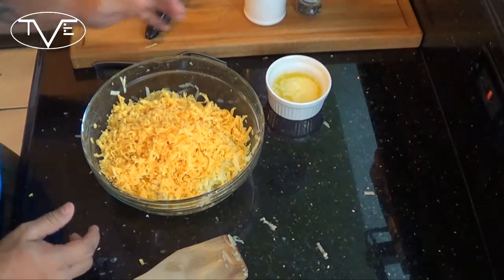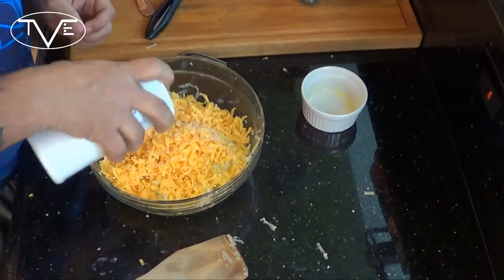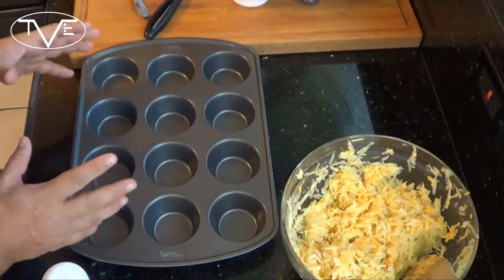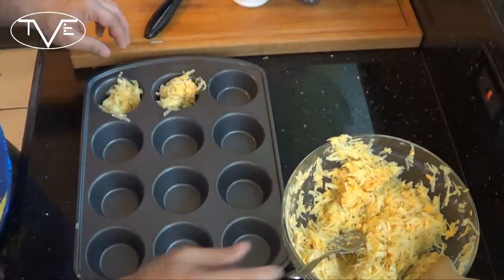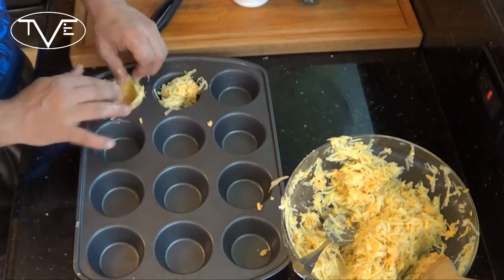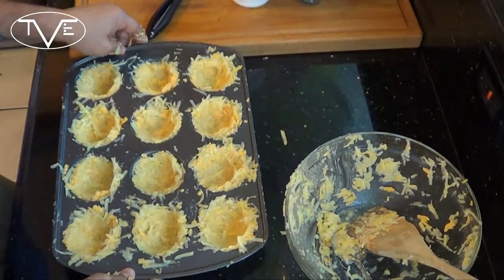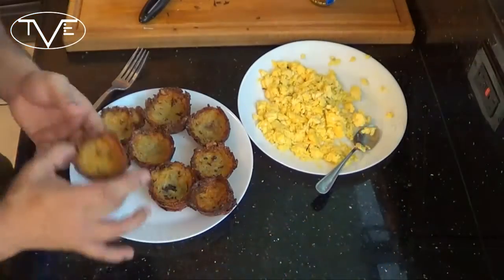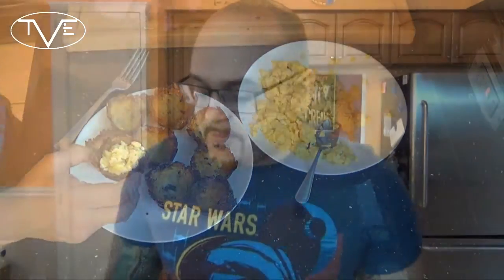Cheesy Hash Brown Cups Recipe | Episode 214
So when making breakfast for my son I love taking some of his favorite things and just playing around with them to make something new and cool. I came across some cool little recipes and tweaked them until I came up with these.Cheesy Hash Brown Cups!! For my son I fill them with scrambled Eggs (mine with a little spice lol) but this is easy to change up a little and add what every breakfast food you want in them. So go ahead and give this one a try!

Makes: 10 - 12 Cups (depending on the size of your tin)

1 lb Yukon Potatoes, Shredded
4 Tbsp. Butter, Melted
Salt
Pepper
1 Cup Cheddar (Mild or Sharp), Shredded
1/2 tsp. Paprika

4 Eggs, Scrambled